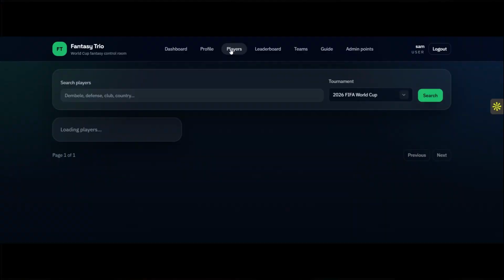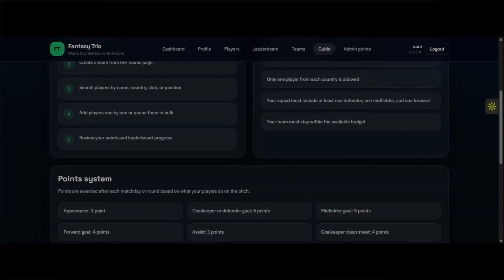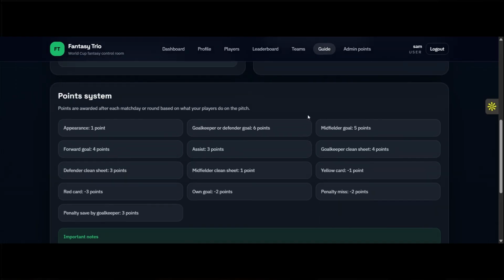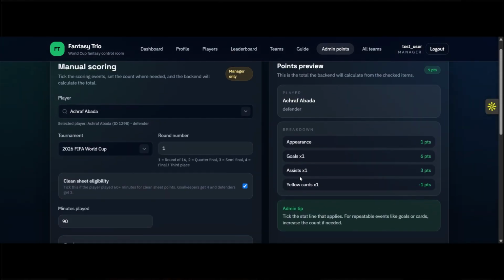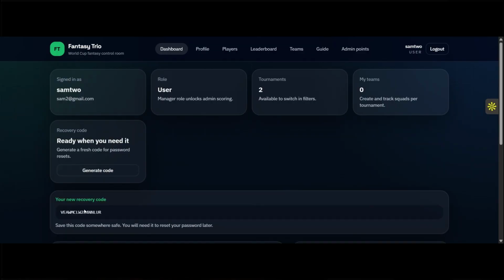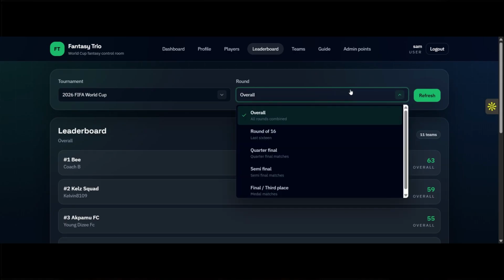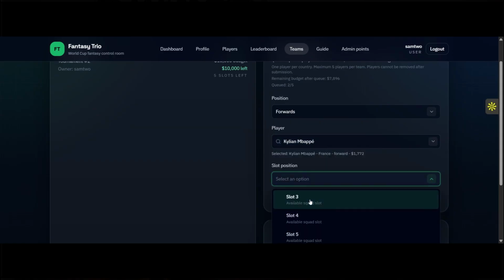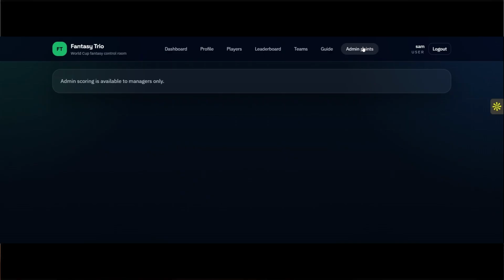How I created Fantasy Trio (A football challenge)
I made a football fantasy app where the game players can choose five players to compete for the ultimate prize.

In this video, I will break down the process of how I made the game using golang, SvelteJs, postgress.